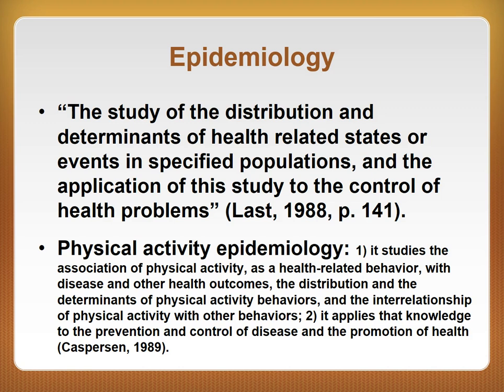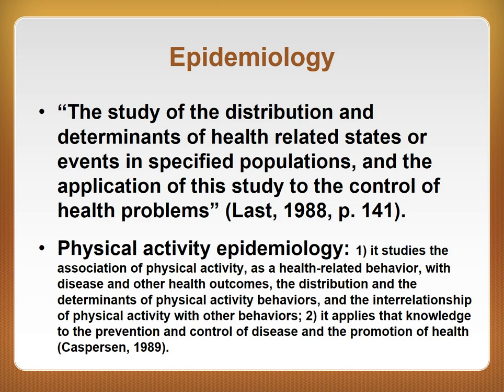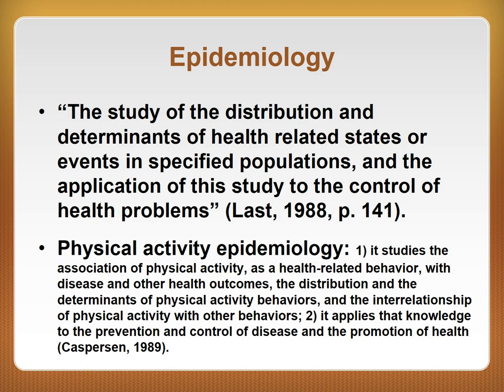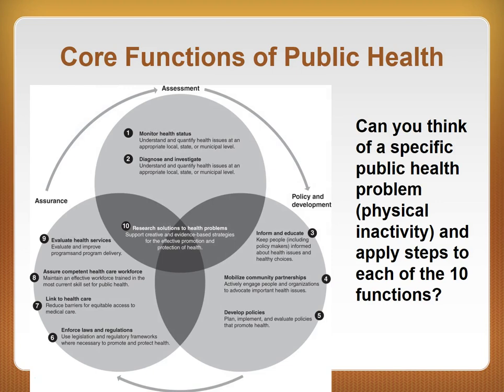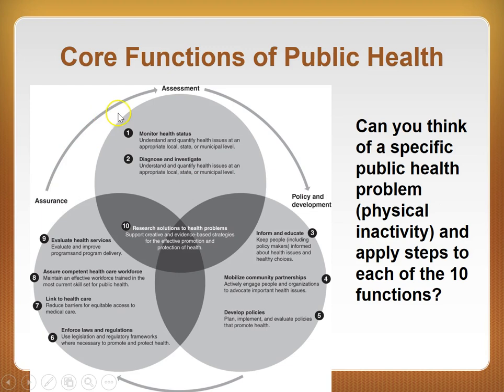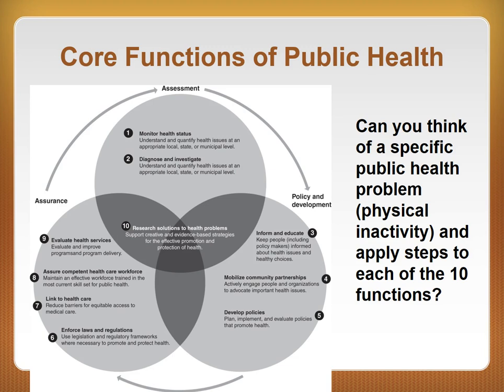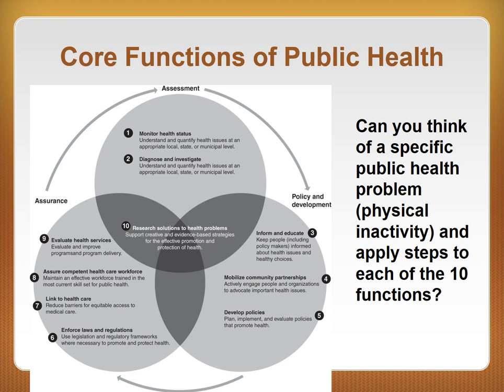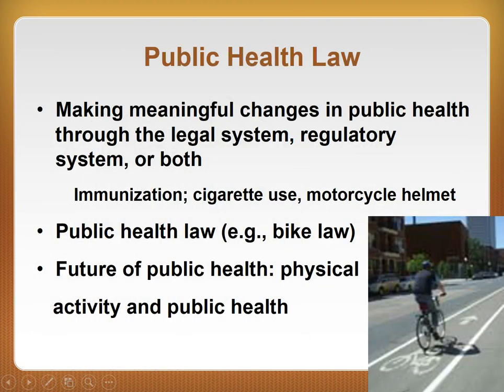KIN 5125: Advances in Physical Activity and Health Module 2